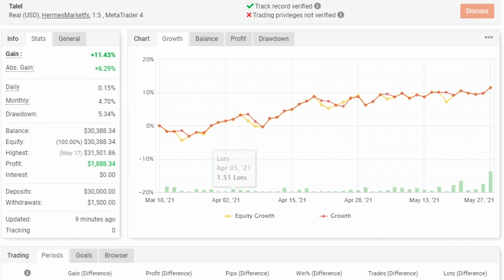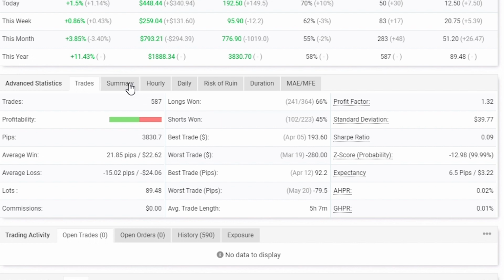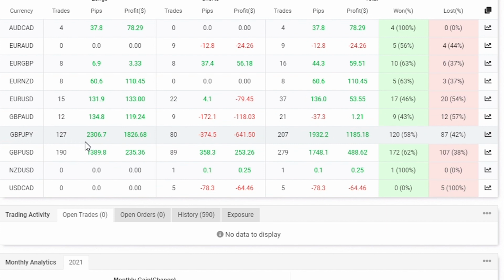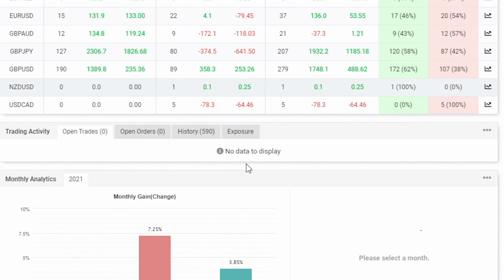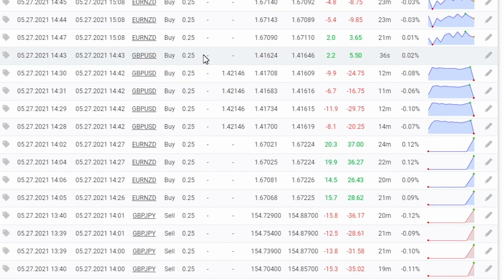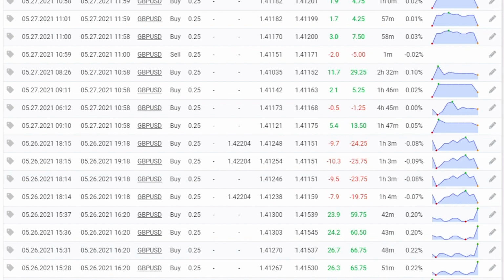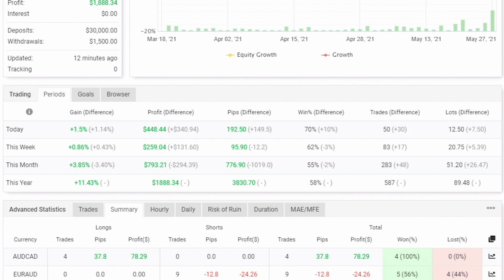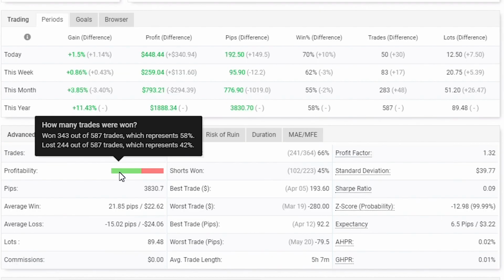Talel | First Stage PASSED | $30,000 Forex Trader | AudaCity Capital Best Funded Forex Trading